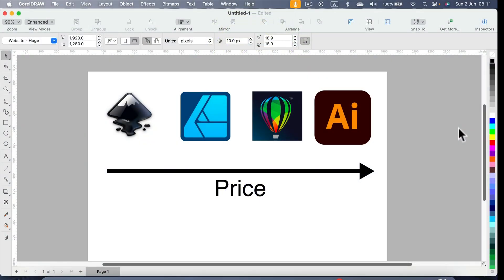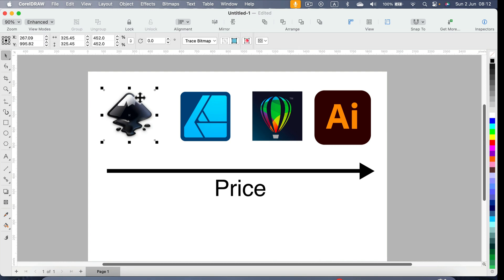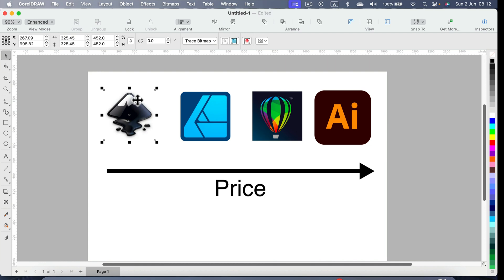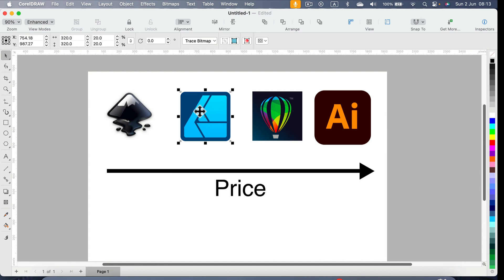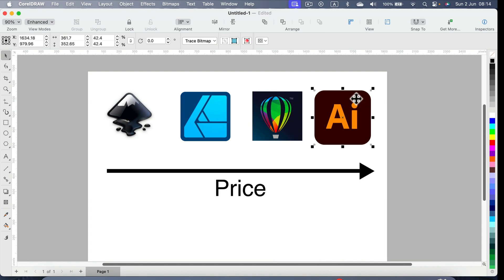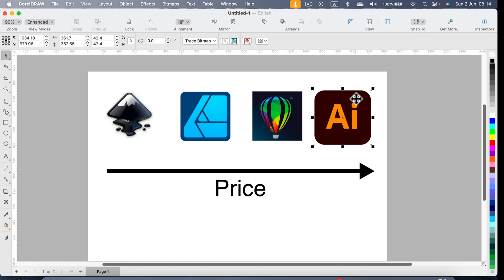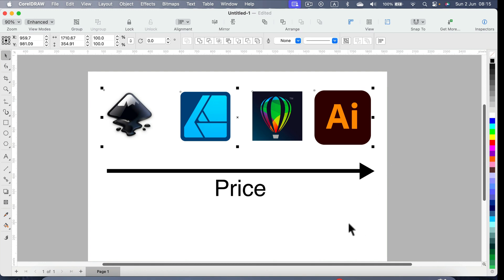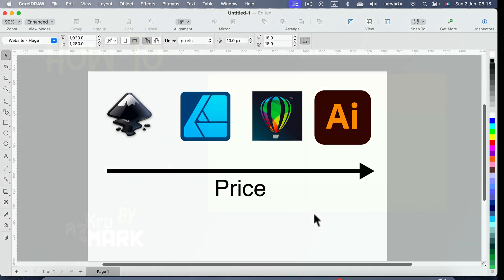How to Get CorelDraw Alternative Software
Looking for a CorelDraw alternative? Our video will guide you through the best free and paid software options available! Explore powerful tools that offer similar features for vector graphic design, such as Inkscape, Affinity Designer, and Adobe Illustrator. Learn about their capabilities, ease of use, and cost benefits to find the perfect match for your design needs. Watch now to discover the best CorelDraw alternatives!